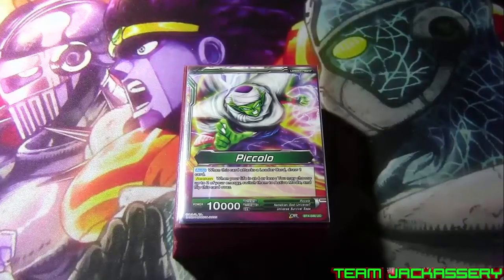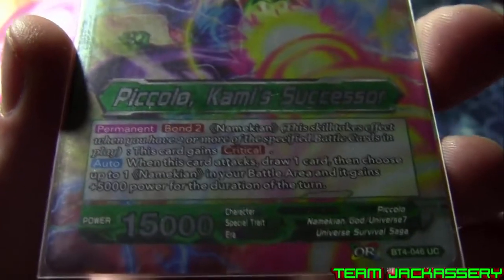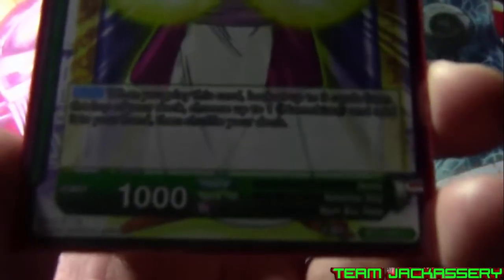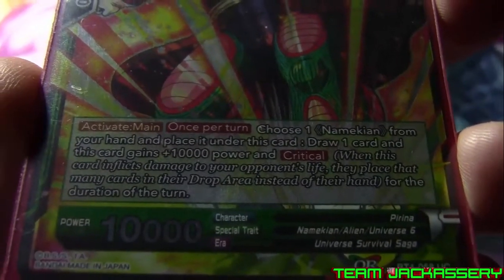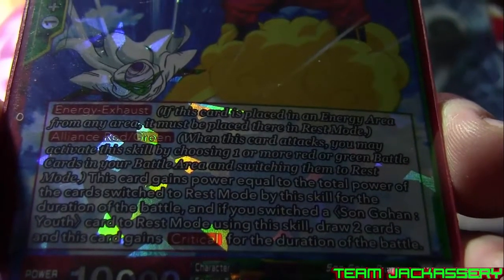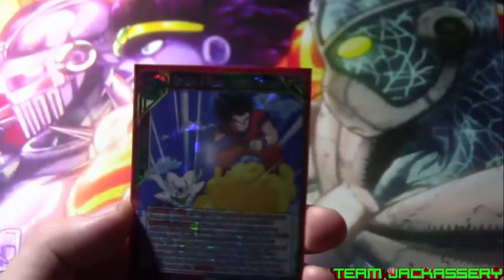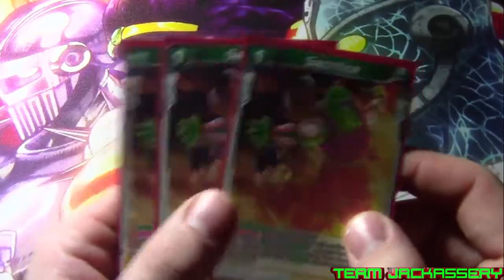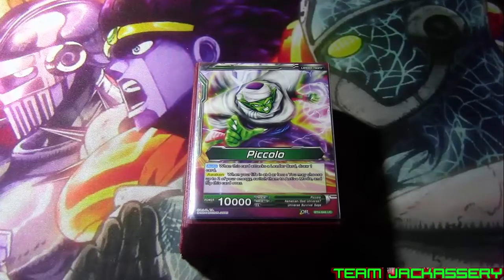Dragon Ball Super The Card Game: (G)(R) Namekian Deck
Taking a look at Green/Red Namekians